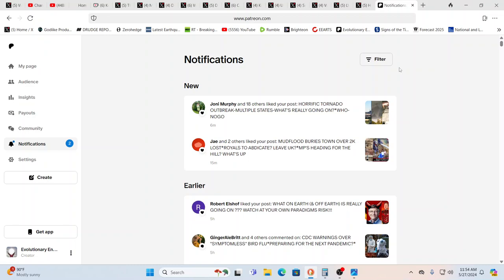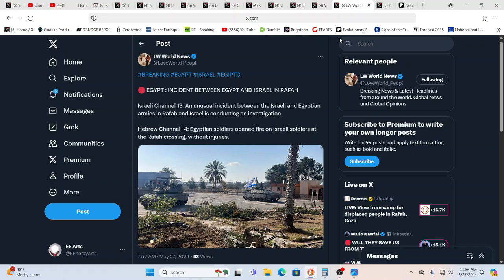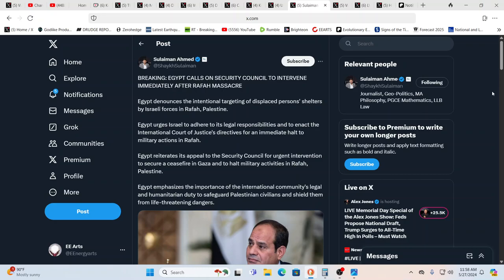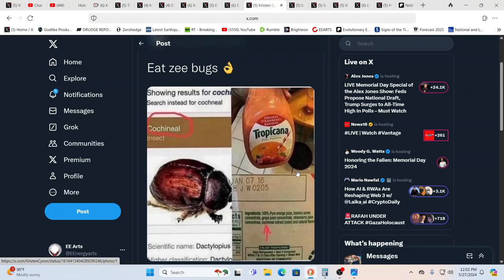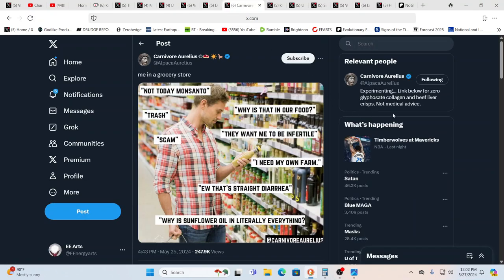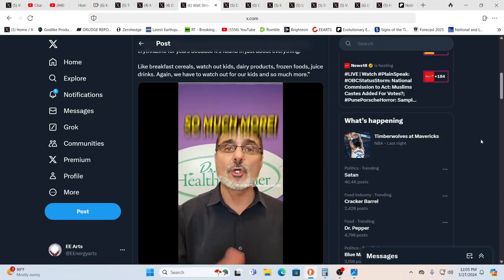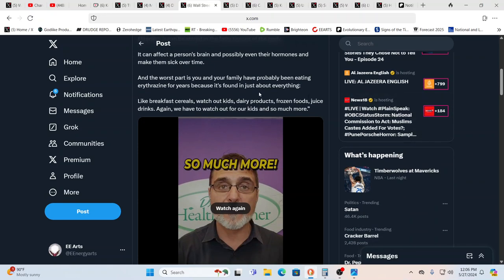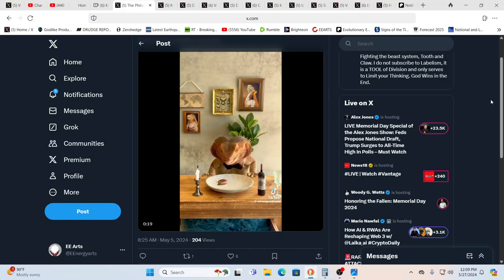ISRAEL & EGYPT EXCHANGE FIRE AFTER UNSPEAKABLE STRIKE ON RAFAH *HOW DISGUSTING & TOXIC IS YOUR FOOD?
For truly uplifting energies & frequencies in these times!

Namaste!